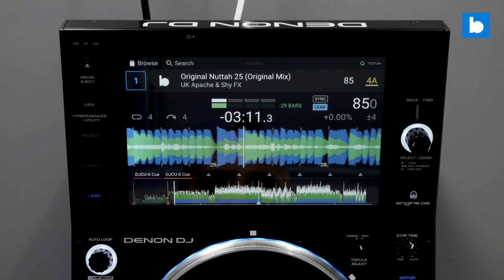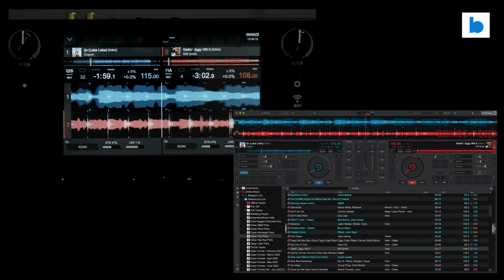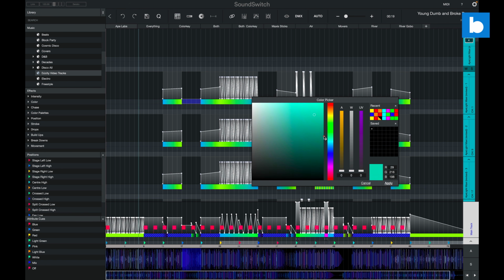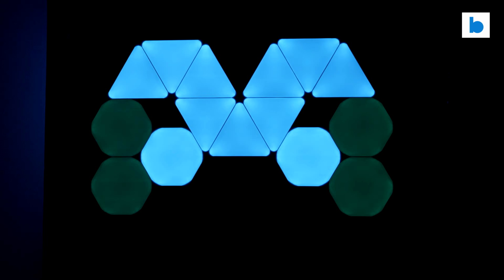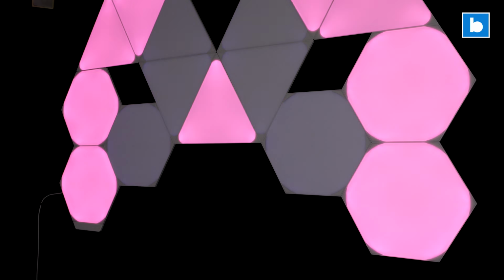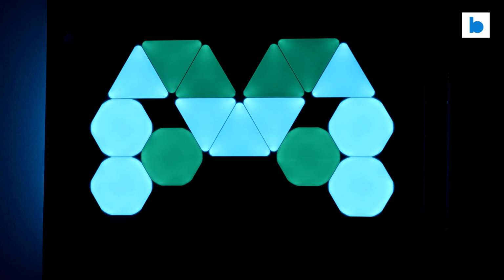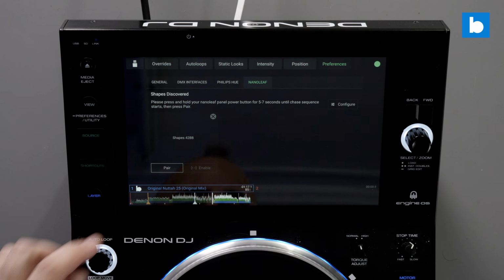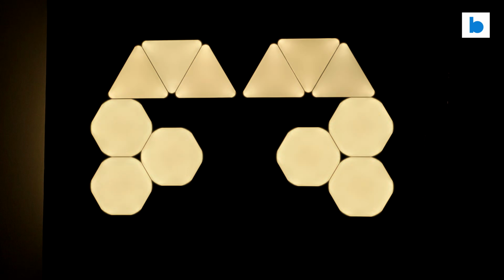Nanoleaf DJ Lighting? Engine 2.3 and Soundswitch 2.6 Updates | Beatsource Tech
The latest updates for the Engine DJ ecosystem have just been released, with version 2.3 of the desktop software and hardware OS bringing a bunch of bug fixes and quality of life improvements to Denon DJ and Numark hardware.

But the big news is found in version 2.6 of Soundswitch, which follows the earlier Philips Hue integration with the new ability to synchronise with the Youtuber-favourite Nanoleaf LED panels, promising a stunning light show for live streams and performance videos, with no DMX knowledge required.